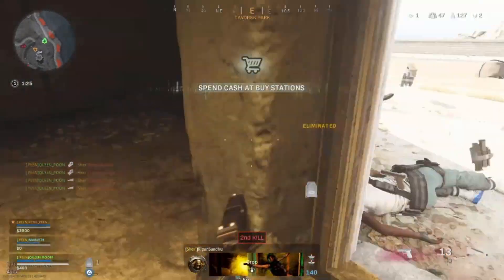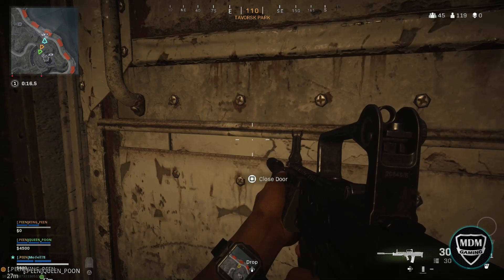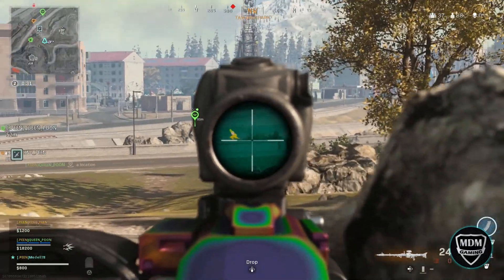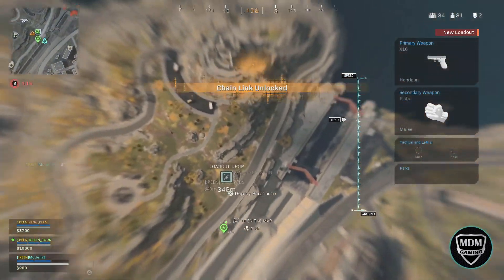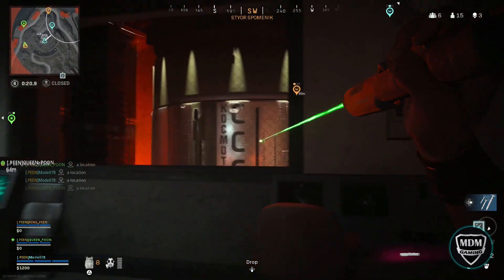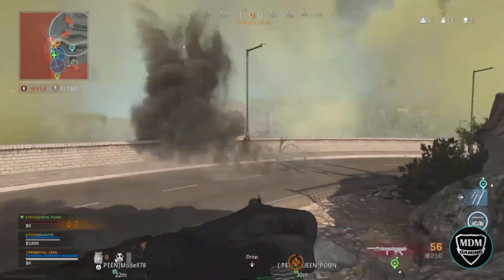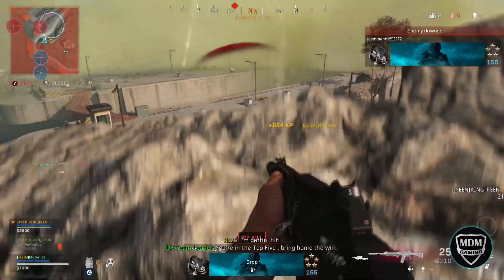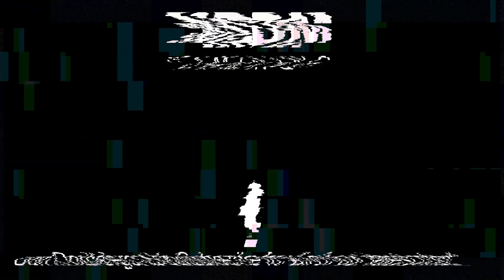How To LOCK DOORS In WARZONE | Call of Duty Warzone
The boys show you how to lock doors and get the dub with an easy trick in Warzone. Can they hold out long enough to get a win?